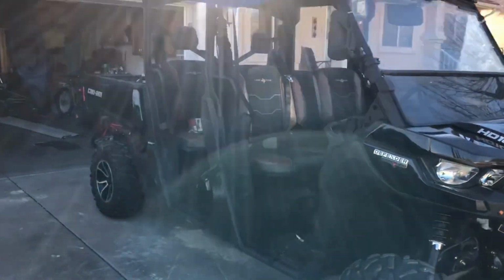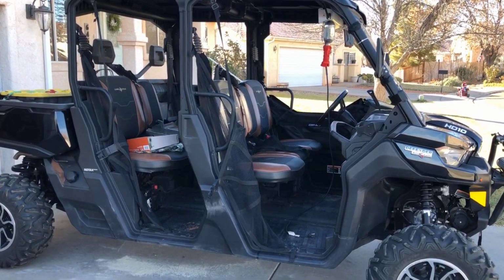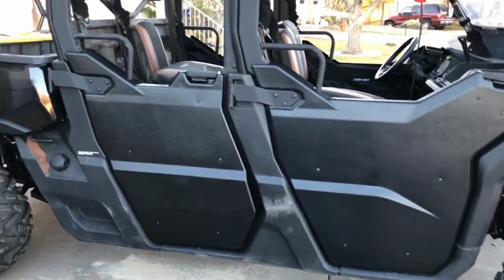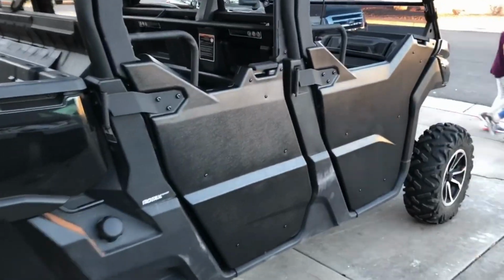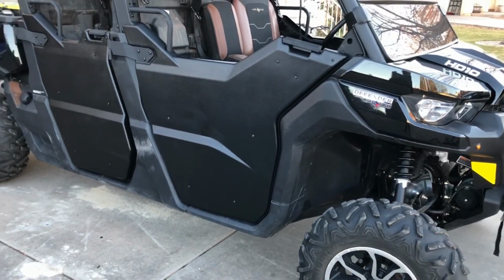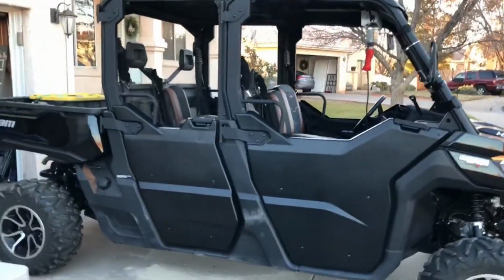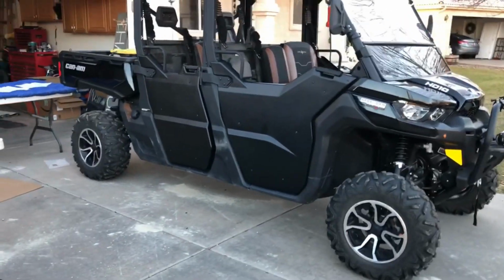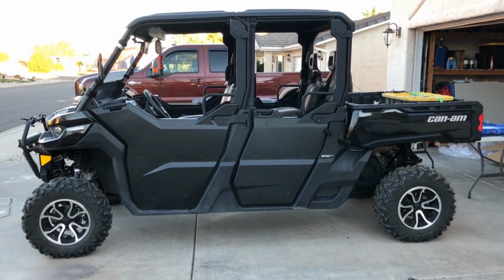Can Am Defender HD10 Accessories - Door Install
In this video, Dave shows you how can am OEM doors are installed on his Defender HD10. If you have questions or comments, leave them in the comments section down below.

SuperATV Vented Windshield

20" Nilight light bar with wire harness

Sound Bar.  Wetsounds Stealth 6

Side Mirrors

Rear View Mirror